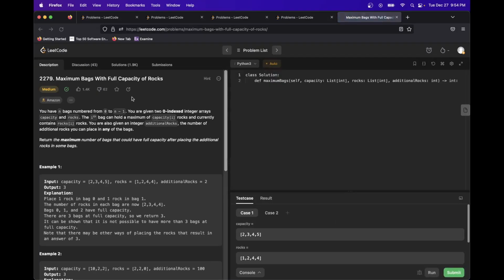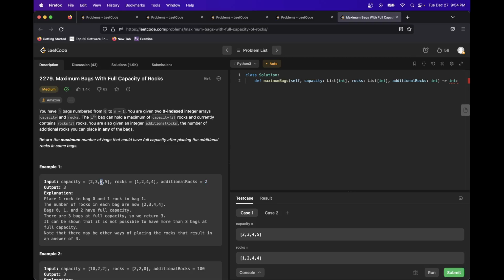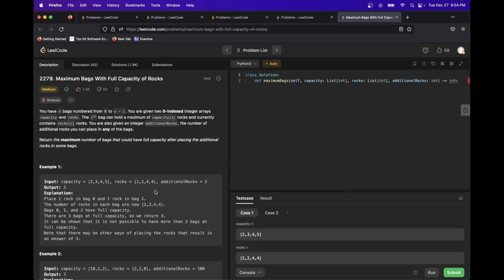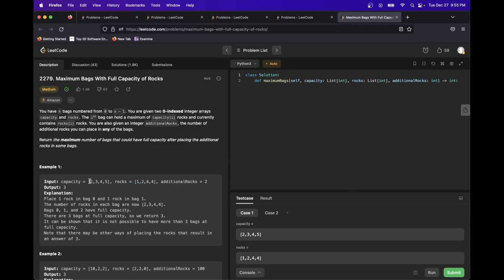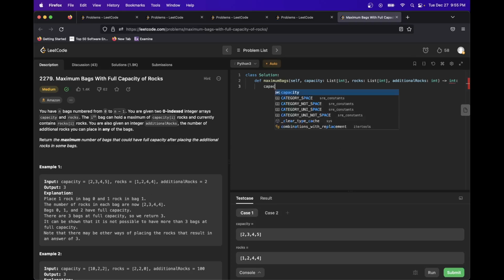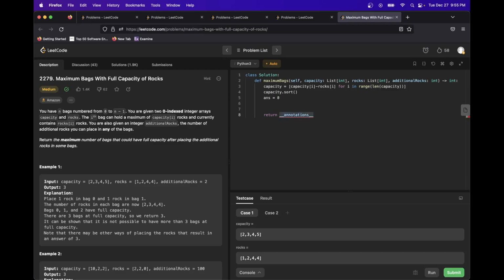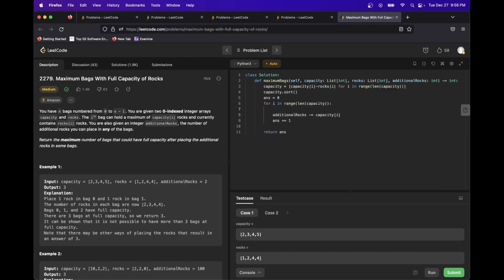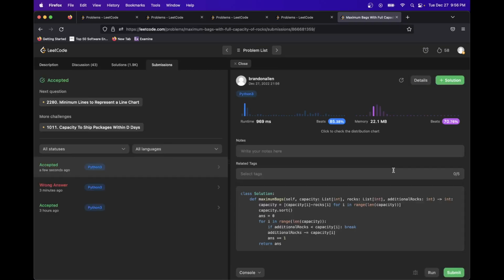Maximum Bags with Full Capacity of Rocks || Simple Solution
Always nice to have simpler ones. Trying out quicker videos cause I notice I can ramble sometimes.